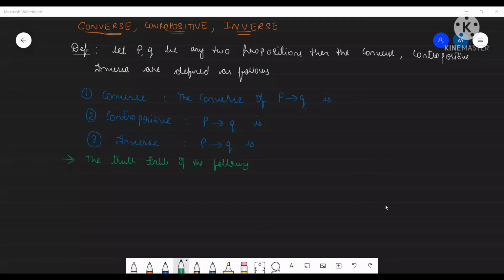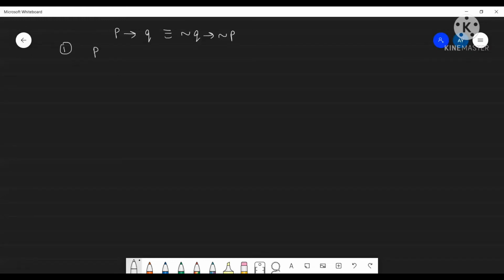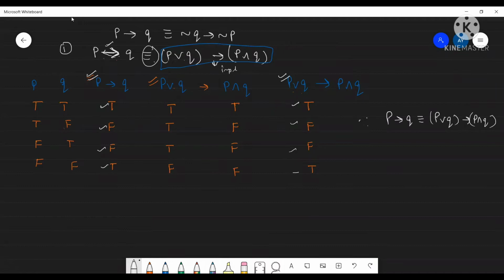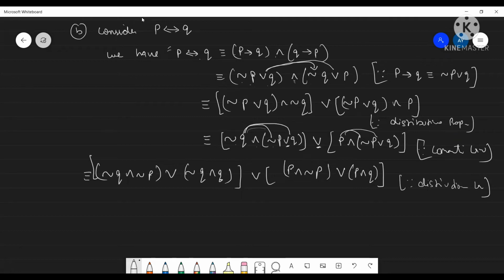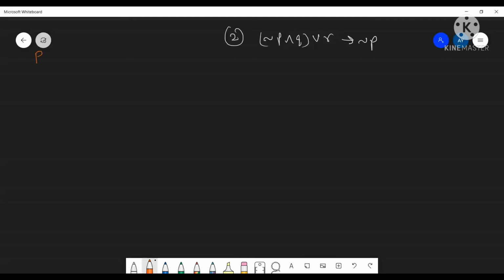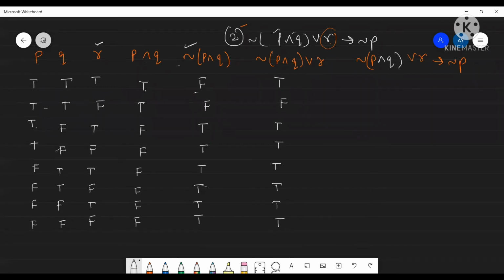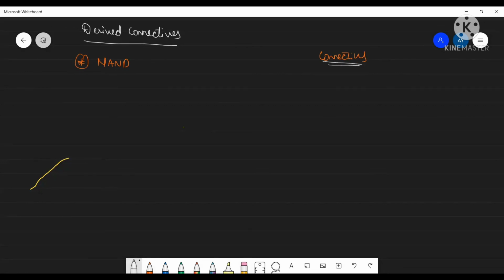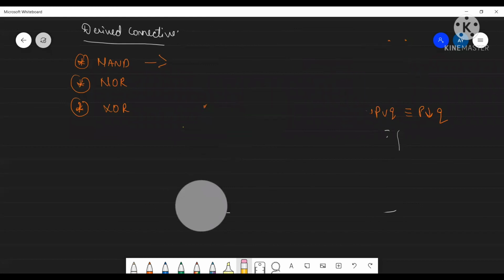Msc Discrete Maths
Msc
first year
sem 1 DM
unit 1